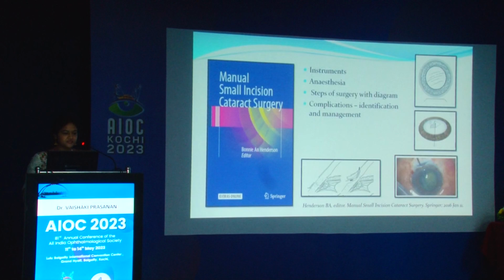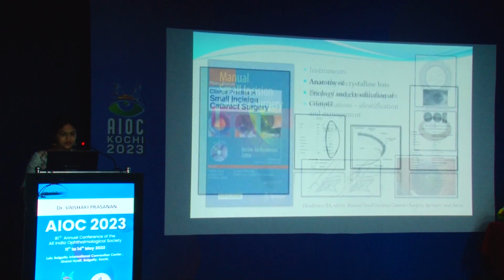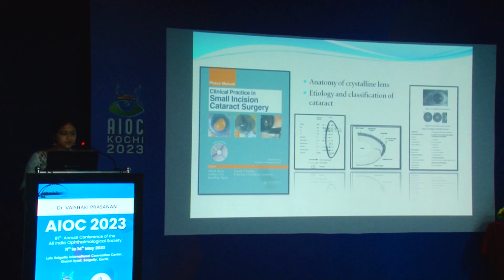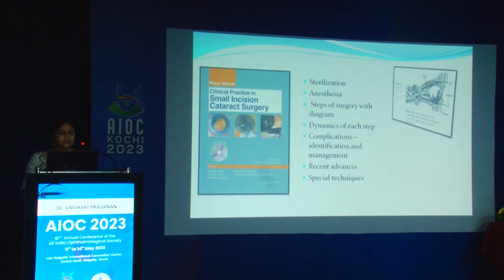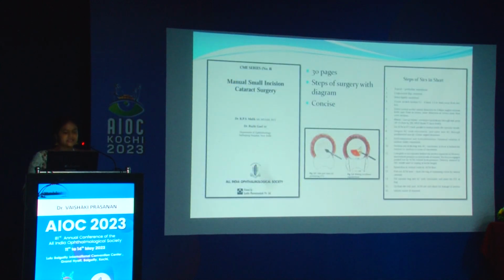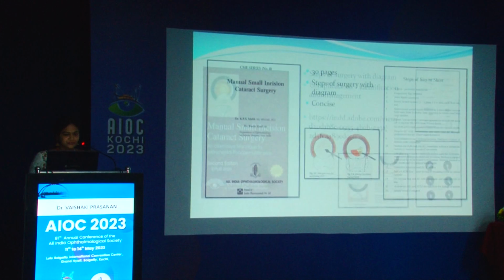AIOC 2023 IC340 topic DR VAISAKHI PRASANNAN SICS basics –Know the anatomy well must read Books